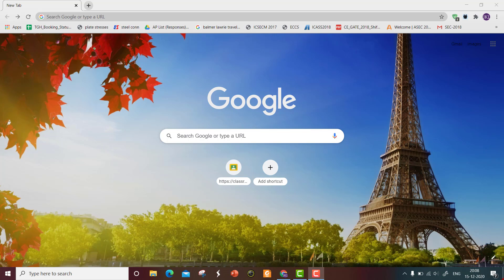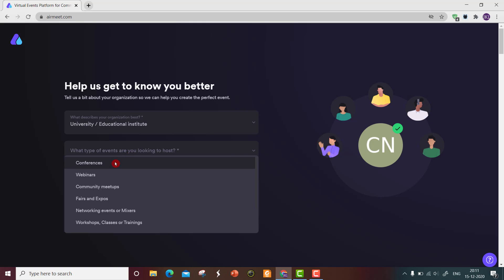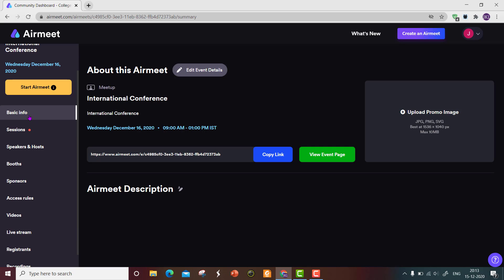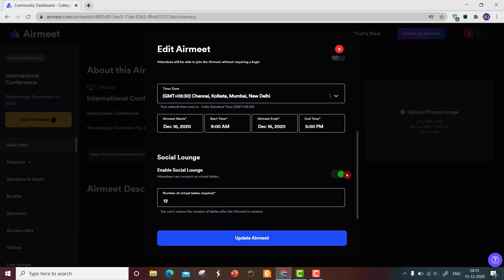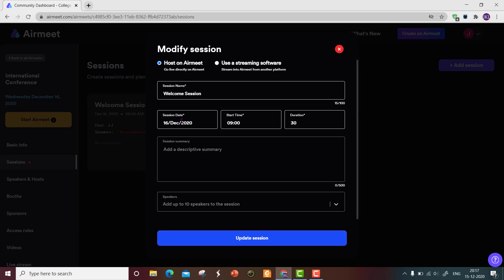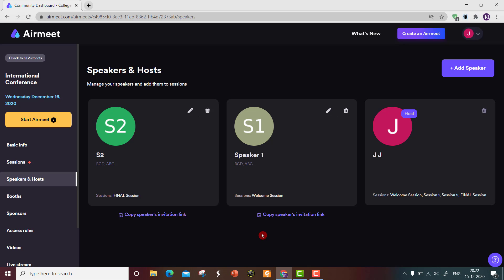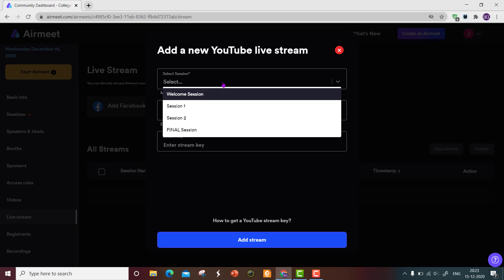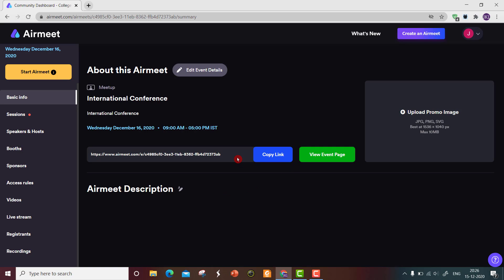AIRMEET - CONFERENCE HOSTING